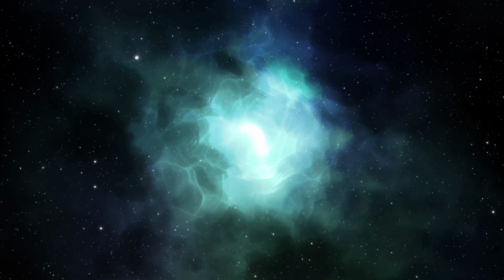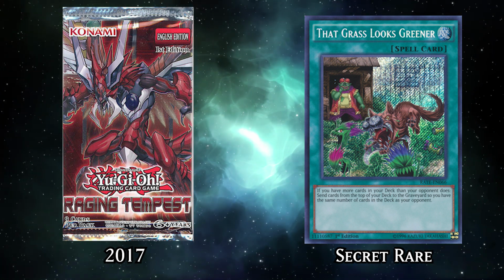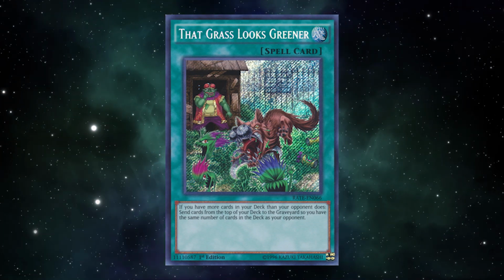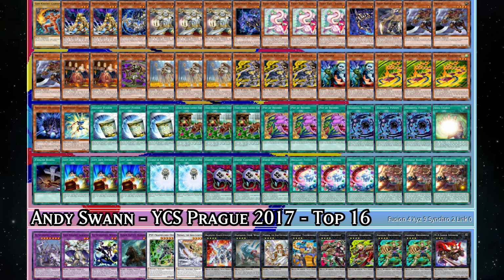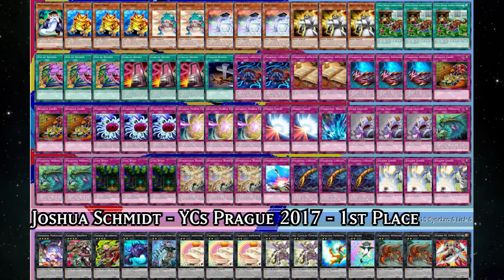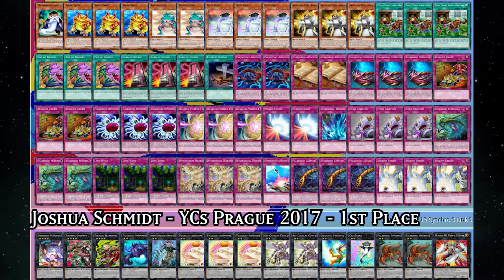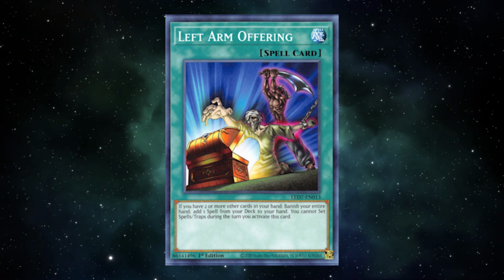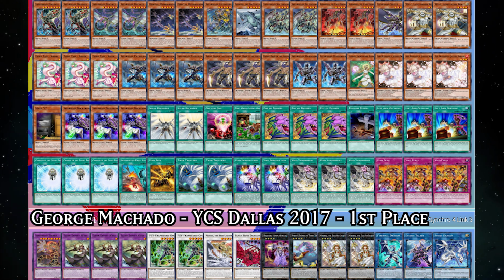Yu-Gi-Oh! Single Card History: That Grass Looks Greener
Oh boy here I go milling again